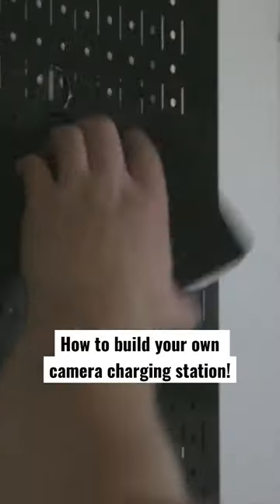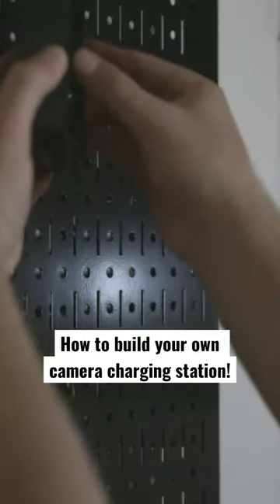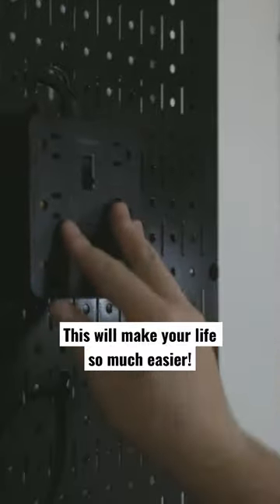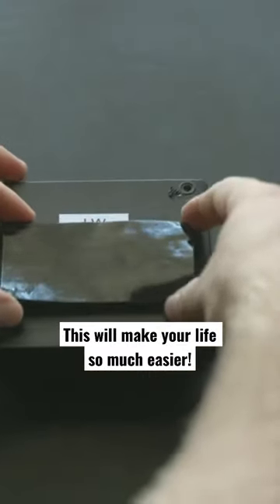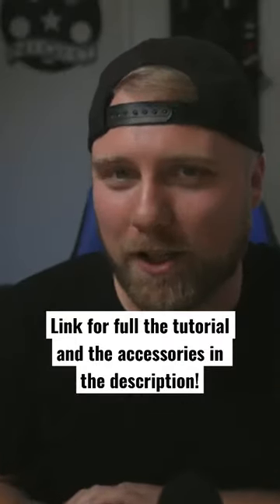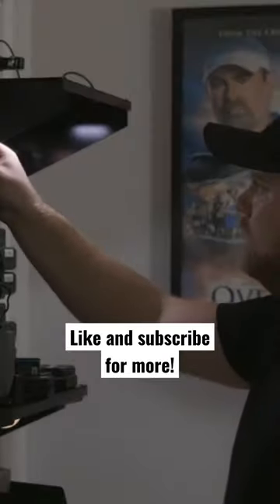How to build your own DIY camera charging station!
Check out my DIY camera charging station setup for photographers and filmmakers! Staying organized is crucial to helping your workflow stay efficient and productive. I have absolutely loved having an easy and organized setup like this where I can easily see what batteries are charging and keeping all my small pieces of gear organized. Filmmakers and photographers quickly and easily collect odds and ends not to mention a pile of chargers. This easily fixes that problem!

🔥👇🏼Get all the needed pieces of gear to make your own DIY charging station!
Wall Control Panels
Wall Control Organizers/Shelves
Black Surge Protector for front
Surge protector for back
Step-Up Drill bits
Door hangers
Velcro Tape
Velcro Cable Ties
Wall Spacers
Extension Cord
Dual Camera Battery Charger
Neewer Battery Charger for NP-F550 Batteries
Accent magnet light

MY 2023 GEAR:

CAMERAS
Canon EOS R5
Canon EOS R

LENSES
Canon 24-70 EF
Canon EF 50mm
Helios 44-2 58mm Vintage Lens
Canon EF 75-300mm
Canon EF 24-105mm Lens

LENS FILTERS
Tiffin Black Satin 1/8 Filter
Tiffen Pro-Mist filter
50mm Lens ND Filter
75-300mm Lens ND Filter

CAMERA ACCESSORIES
Peter McKinnon Everyday Camera Bag
Memory Card
Dual Canon Battery Charger
Memory Card Case

DRONE
DJI Mavic 2 Pro Drone

AUDIO
Rode VideoMic Pro
Tascam Lav Mic

GIMBAL
Ronin S2

TRIPOD
Neewer Tripod
Jobe Gorilla Pod

LIGHTING
Best on the go light (Aputure Amaran 60X)
Neewer Video Light
Neewer LED Panels

FUN RANDOM STUFF
Super fun little label maker:
Seagate 2TB Drive